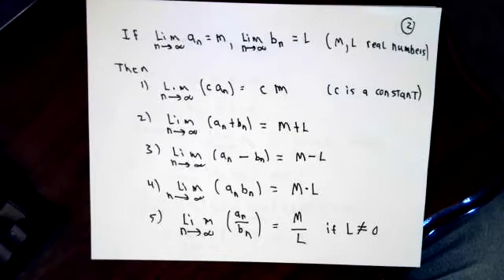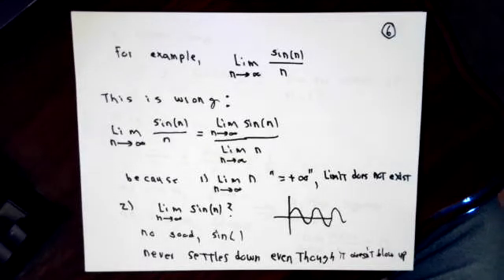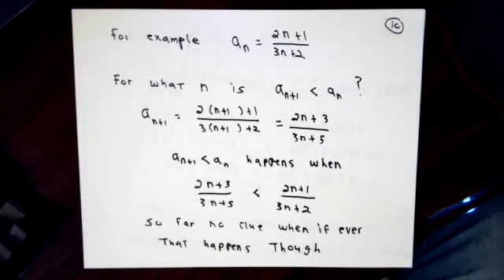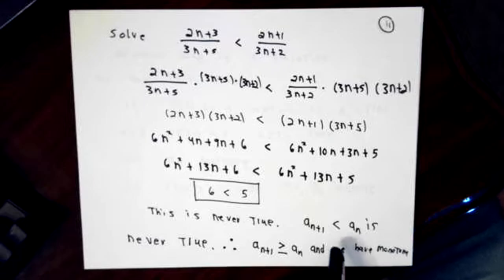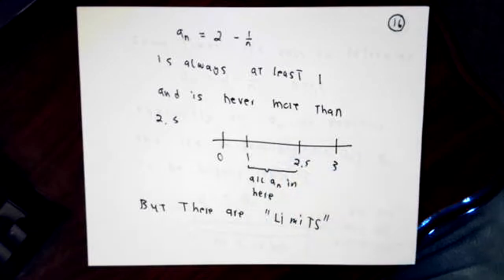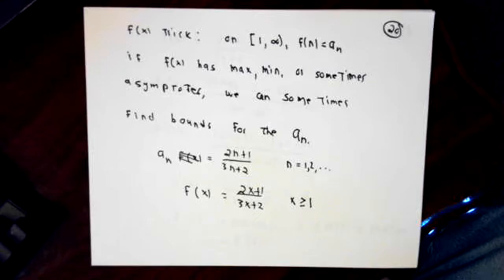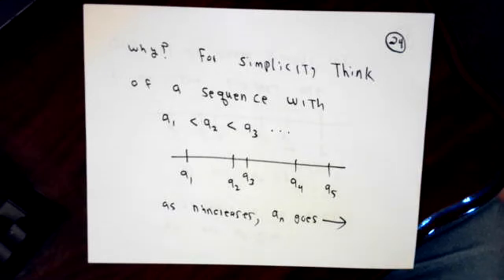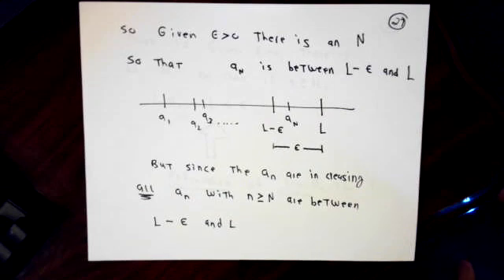Sequences Part Two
This is part two of the introduction to sequences. It looks at properties of sequences, the squeeze theorem, monotone and bounded sequences, and the well known and important result that a monotone bounded sequence must converge.